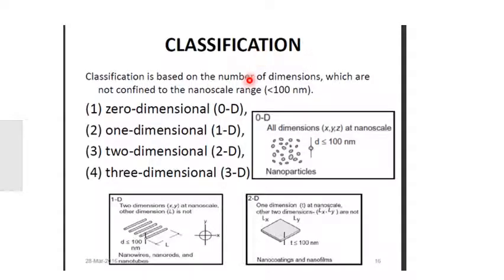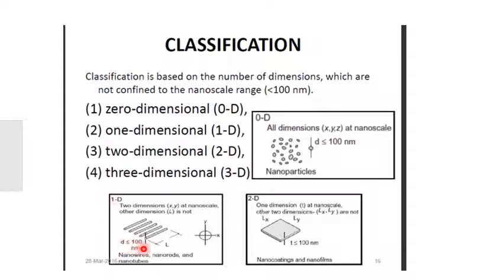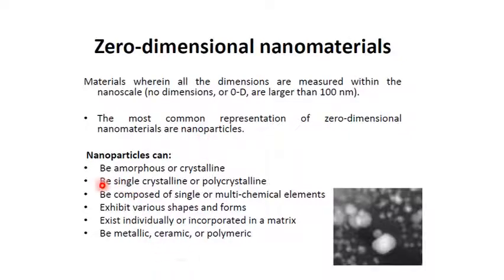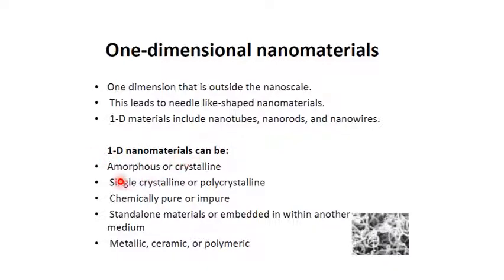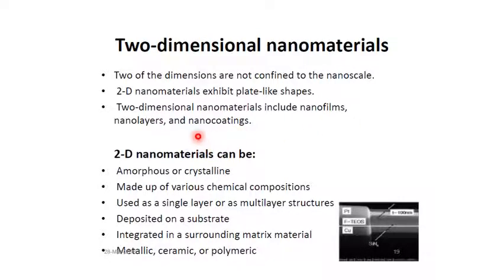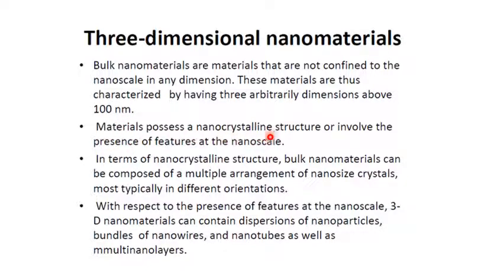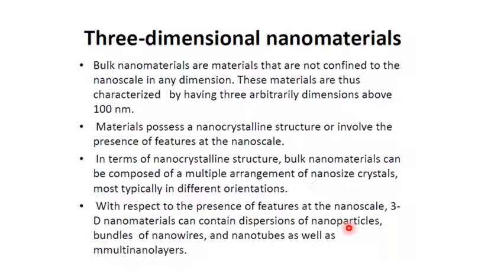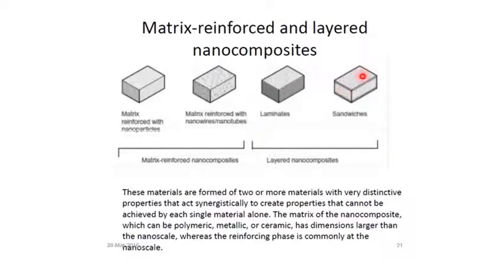Presentation34 Introduction to Nano Materials 4